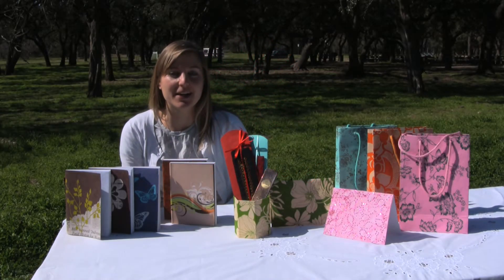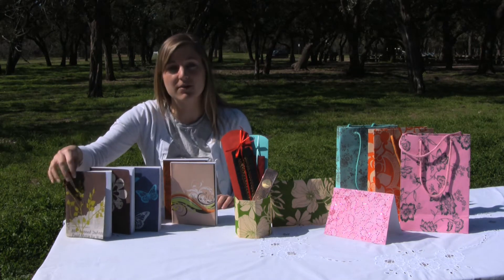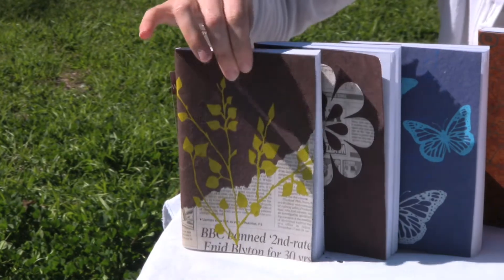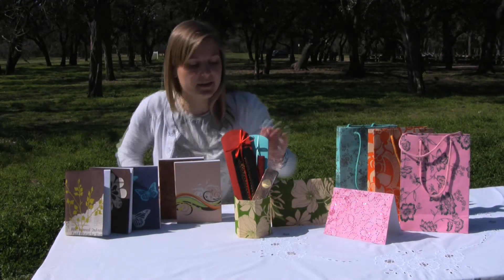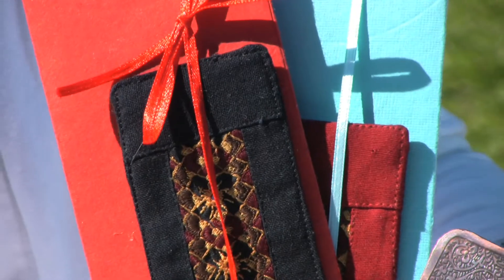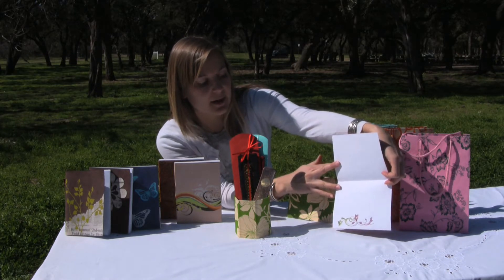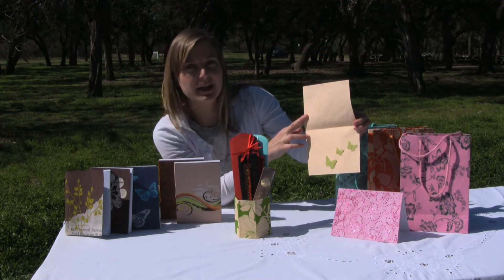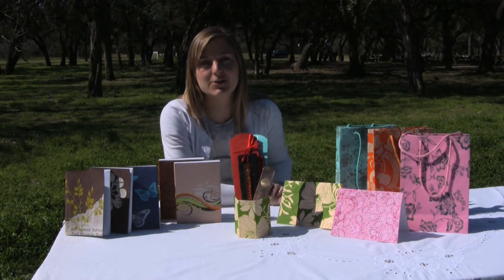Fair Trade Stationery and Journals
Kasia, our sales manager, explains the line of journals and stationery that Handmade Expressions carries.  All the paper in these items are made by recycling cotton waste, making them 100% tree-free.